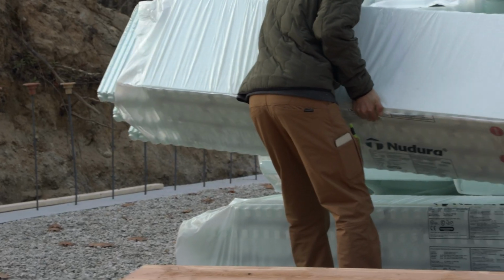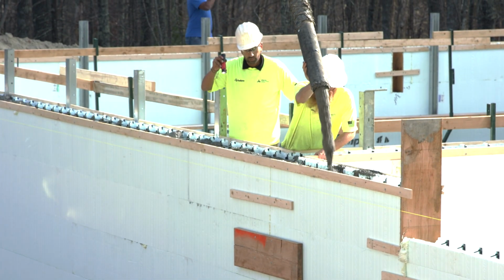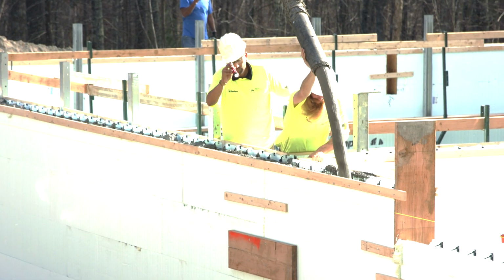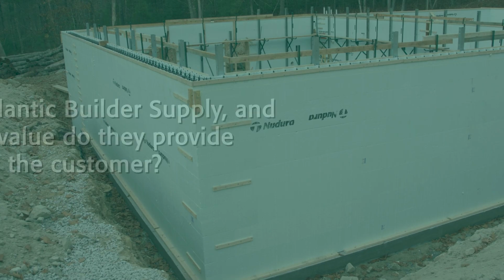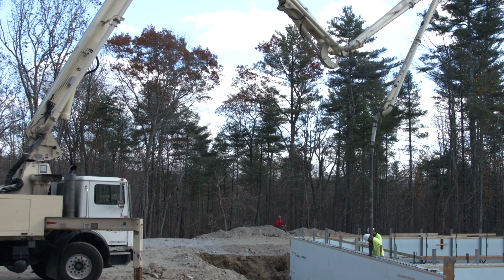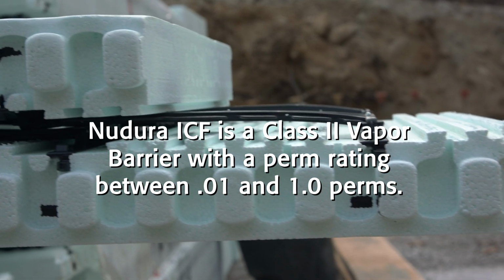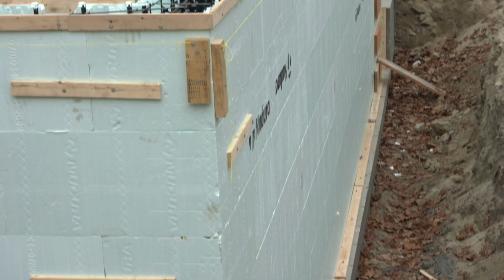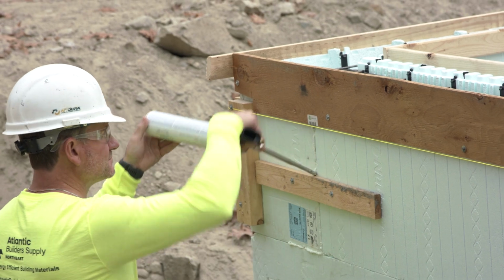Build a Better Basement with Nudura ICFs | Efficient, Durable & Sustainable Construction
Ready to build your basement faster and smarter? Discover the power of Insulated Concrete Forms (ICFs) with Nudura and transform your construction process. ICFs are the ideal choice for basements, offering unmatched durability, energy efficiency, and sustainability.

At Nudura, we make it simple to get started. From your first introduction to ICF technology to completing your basement build, our team provides the tools, training, and guidance you need for success, whether you’re tackling a DIY project or managing a full-scale construction crew.

Join the Nudura ICF Training Academy:
Gain the confidence and skills to build with ICFs through online or in-person courses that fit your schedule.

Timestamps:
00:00 – Introduction
00:20 – Why choose ICF for basements?
00:39 – Switching your crew to ICF
00:53 – ICF training timeline
2:03 – How Nudura supports builders
2:23 – Is ICF more expensive?
2:51 – About Atlantic Builder Supply
3:28 – Where to buy ICF blocks
3:43 – Staying on schedule with ICF
4:04 – Waterproofing ICF basements
4:28 – Using ICF above-grade
4:46 – ICF perm rating
5:43 – Final thoughts: Why ICF?